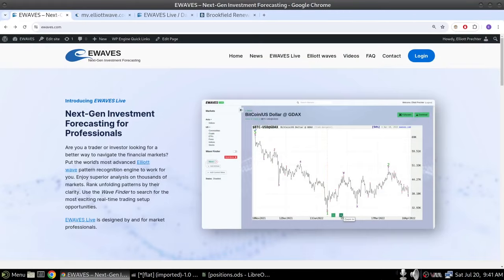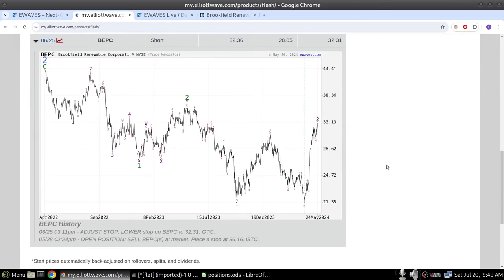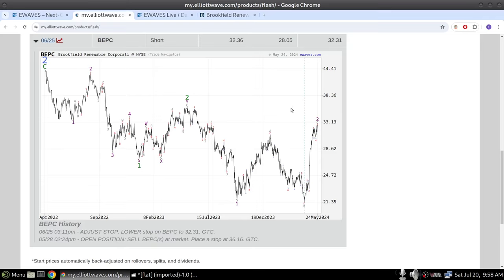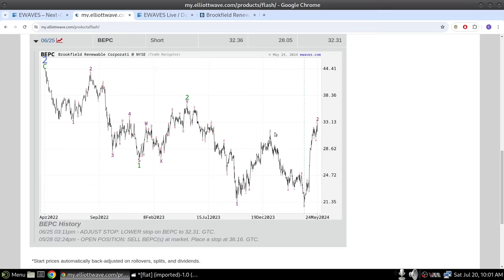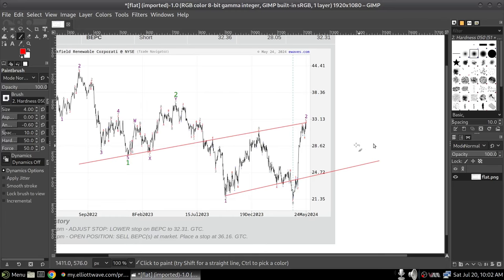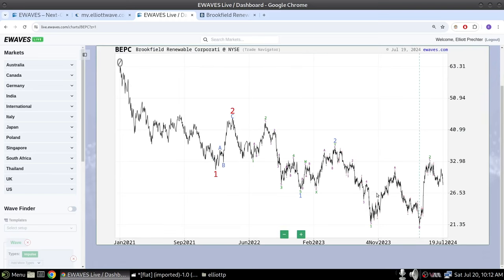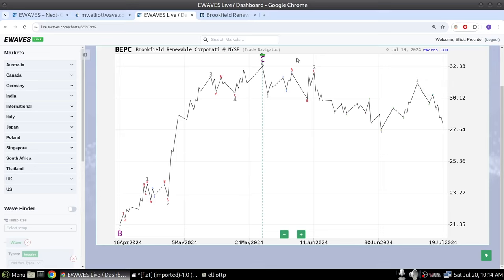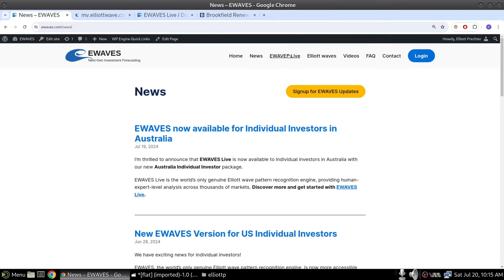Elliott Wave Theory: Secrets of Flat Corrections | Live Trading with EWAVES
Watch as Elliott Prechter showcases live Elliott wave trading with the EWAVES analysis engine, demonstrating some top-secret new info on flat corrections.

Elliott Wave International is the world’s largest independent market and social forecasting firm in the world -- and the foremost authority on Elliott wave analysis.

For over 40 years our subscribers have trusted us to guide them through economic, financial, and social uncertainty.

Our videos may challenge you. They may also provoke engaging discussions with friends and colleagues…and, show you the financial markets in a new, exciting way.

Exciting because, you’ll see evidence that financial markets are not random and unpredictable but quite the opposite, changing the way you trade or invest forever.

We discuss opportunities in global stocks, bonds, currencies, gold, crude oil, cryptos and more. You'll also get our unique look at social and political trends, through the lens of what we call social mood.

Enjoy, learn, and check in often. You'll be up-to- the-minute, seeing what we see.

Want free market analysis?

Join our CLUB EWI Community!

Get free access to exclusive services, events, Elliott wave training resources, market reports and more. Plus, discounts on premium products and subscription services.

It also will keep you up-to-date with our special email newsletter featuring the "best of" market coverage, analysis and training.